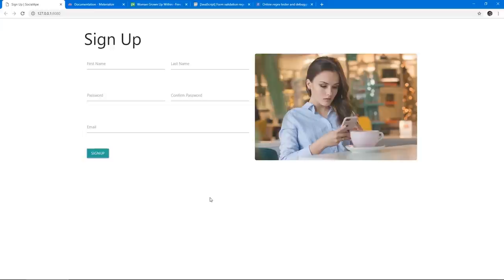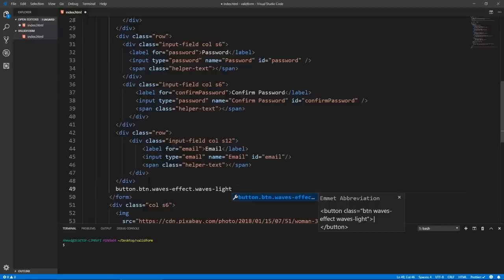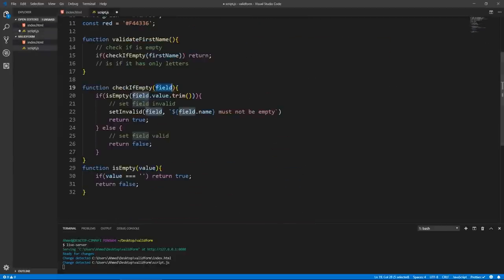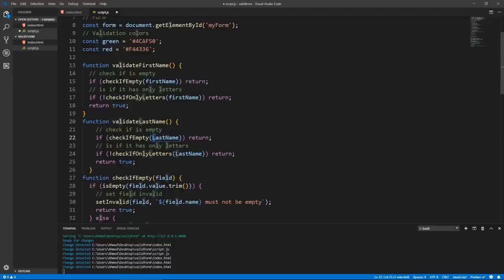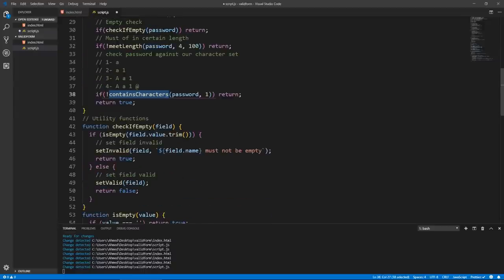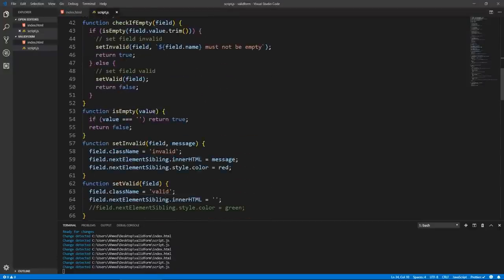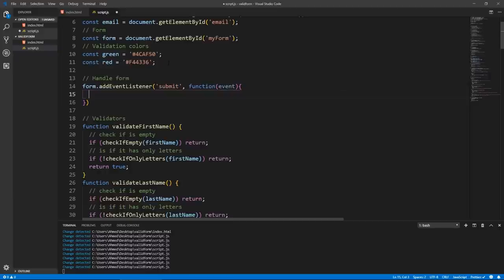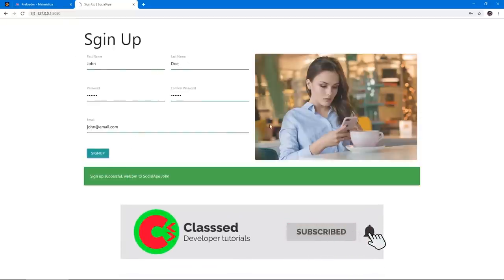Javascript Form Validation Tutorial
🌍 Regular expressions